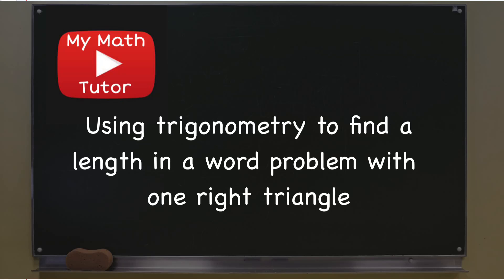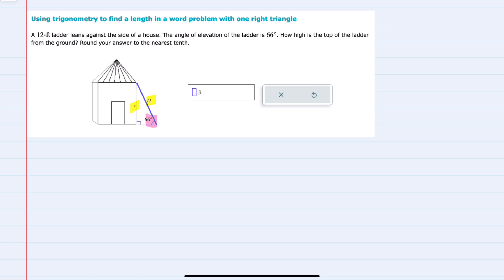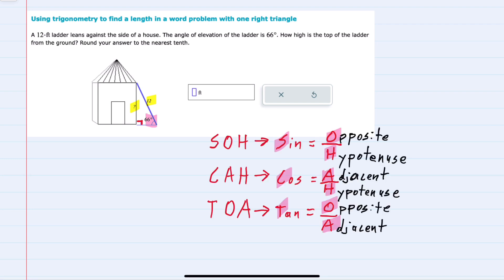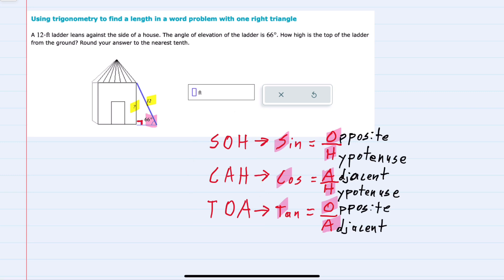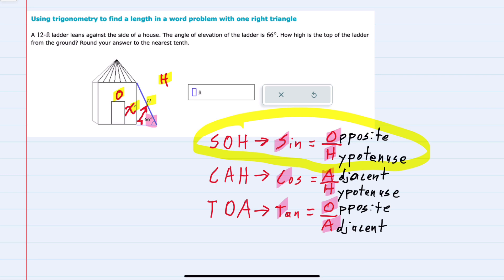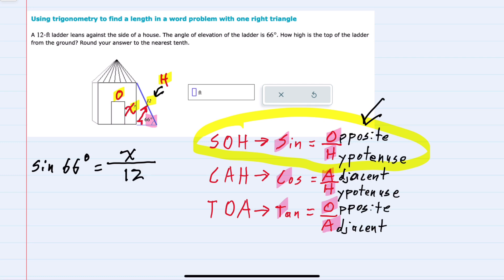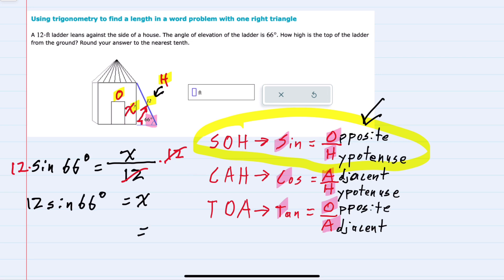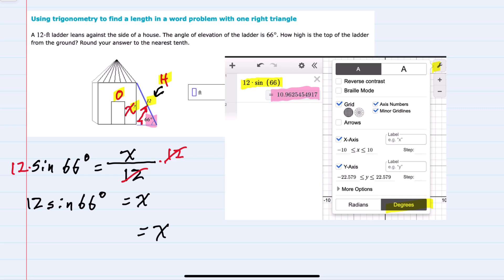ALEKS | Using trigonometry to find a length in a word problem with one right triangle